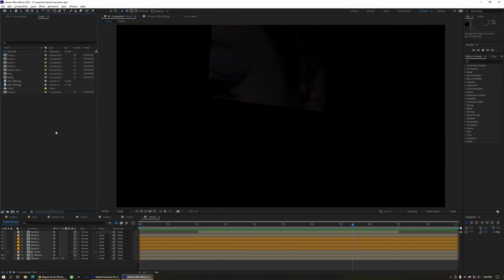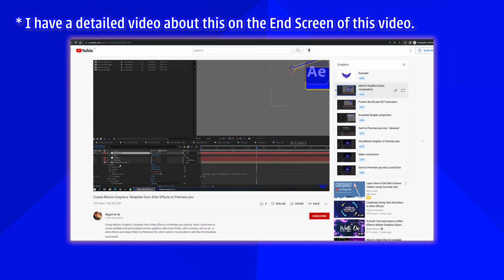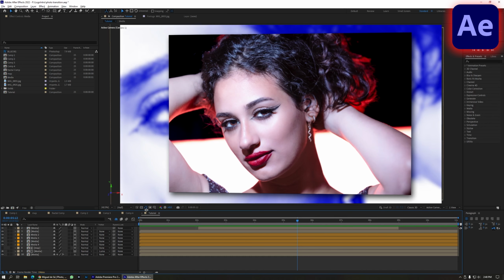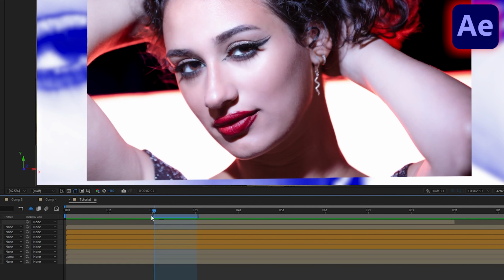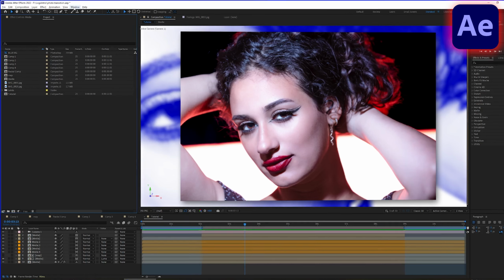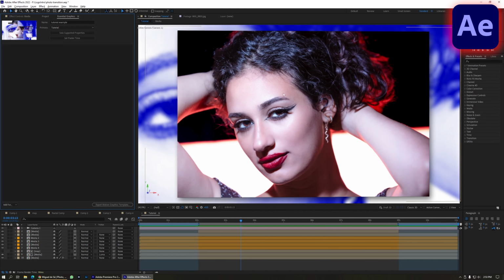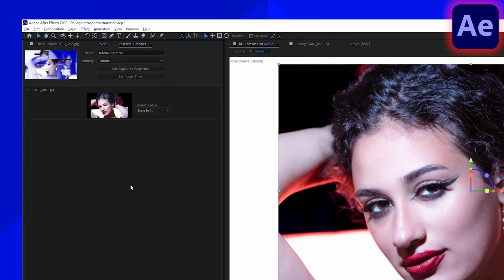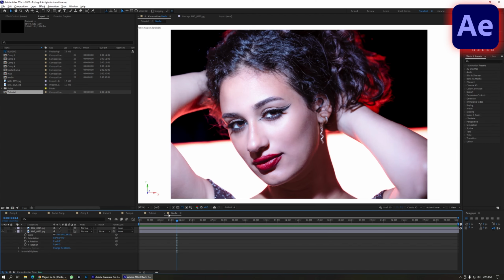3 Thins Motion Graphics of Premiere Pro & After Effects that no one thalks about (probably)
Adobe is opening the potential of the Motion Graphics templates, making them more adaptable.
Changing the time length of the motion graphic clip is a big one! Also replacing areas with images and video is one of the recent updates that no one is talking about!

0:00 Hello & Example of Motion Graphic in Premiere pro
0:52 Demonstration of time length and image replacement
2:17 Let’s build it in After Effects
4:50 What we build in Premiere pro
6:12 and Export times…